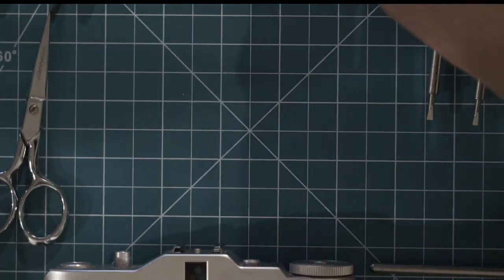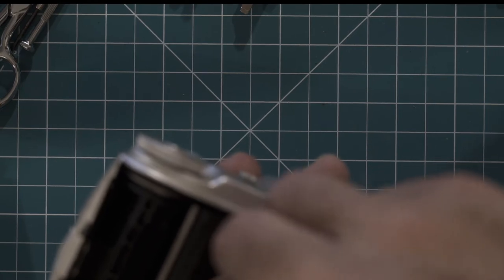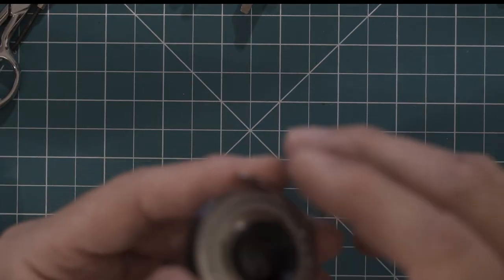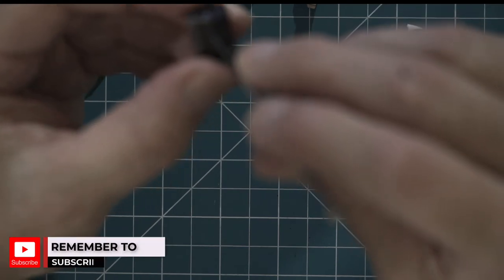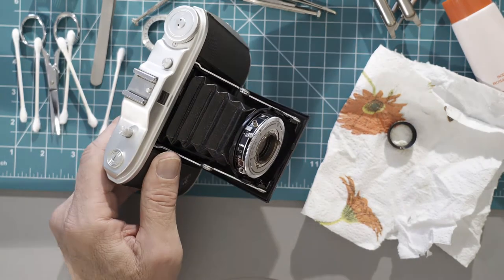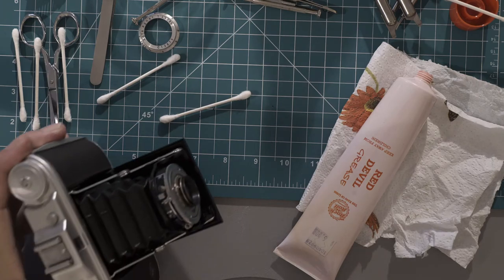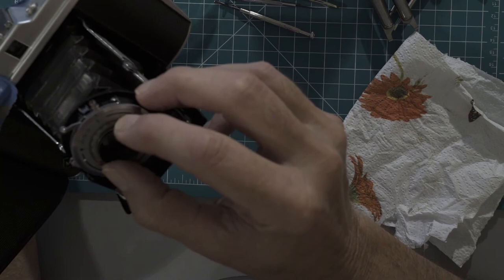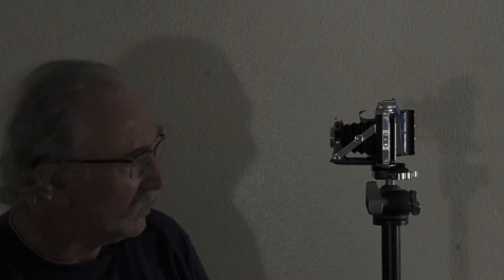How To Repair Frozen Lens Agfa Isolette Medium Format Camera and Collimate Lens for Folding Cameras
Repairing Isolette 6x6 folding cameras frozen lens. Removing lens and installing back and doing lens collimating. Collimating to get 6x6 camera back to focus correctly. This process will work for any type of folding camera Kodak, Ansco, Zeiss, Voitlander, Franka and Agfa just to name a few.